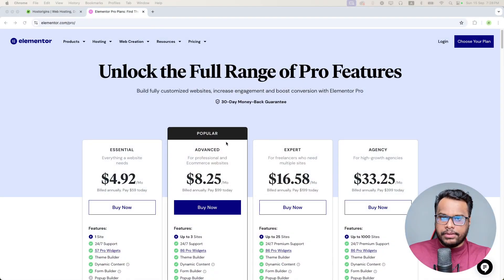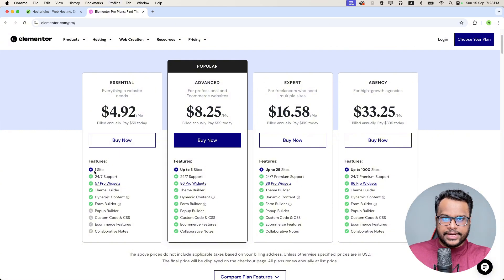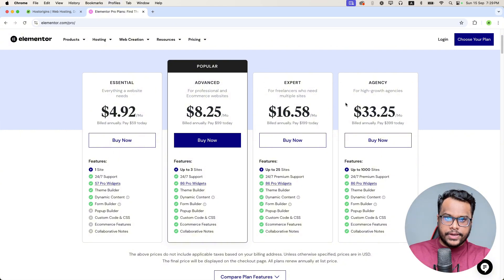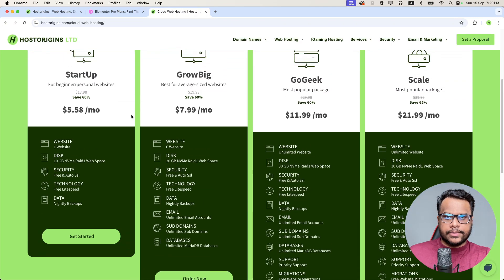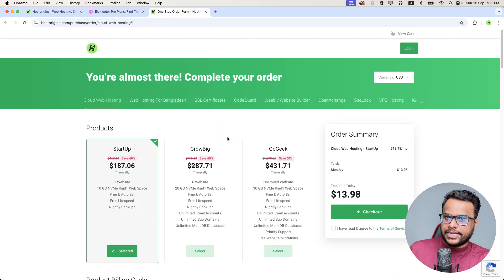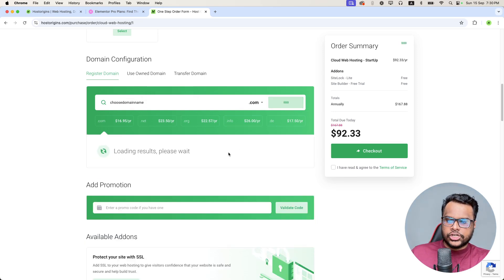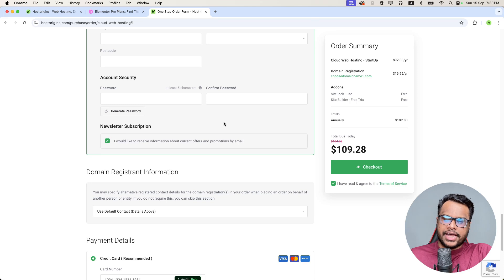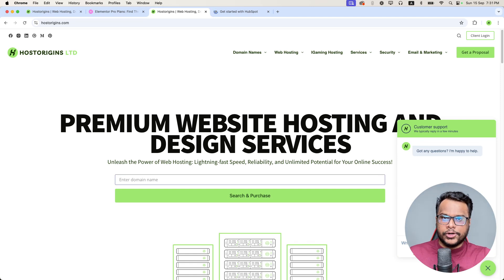Get Elementor Pro License Free with HostOrigins Hosting - Build Your Dream Site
Get Elementor Pro for free with any hosting package from HostOrigins! Build stunning websites effortlessly with Elementor’s drag-and-drop builder and advanced design tools. Grab your domain and hosting today, and enjoy Elementor Pro at no extra cost!

⭐Follow Us⭐